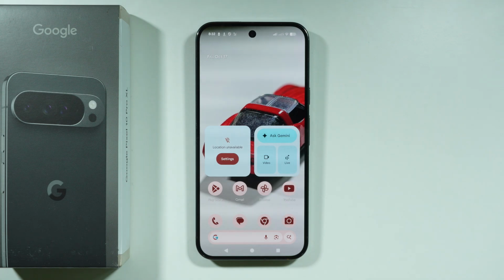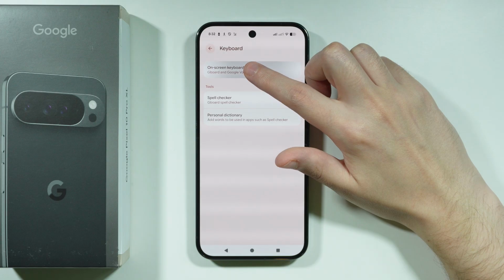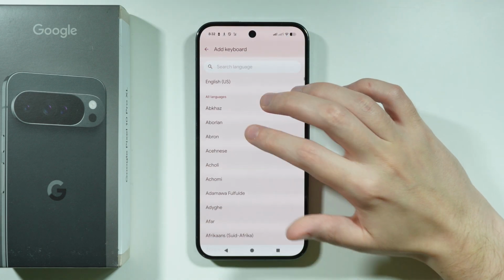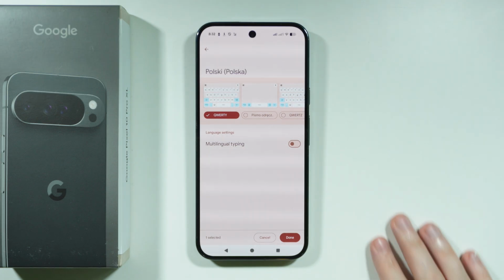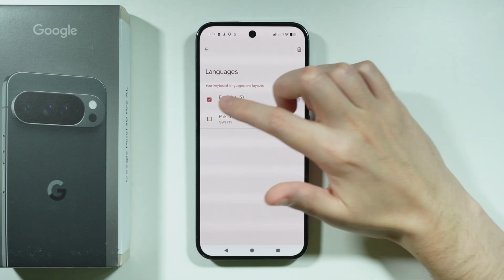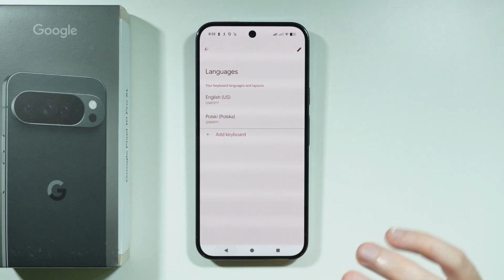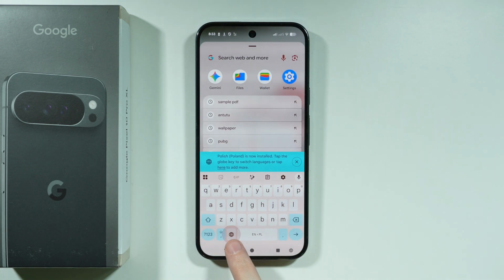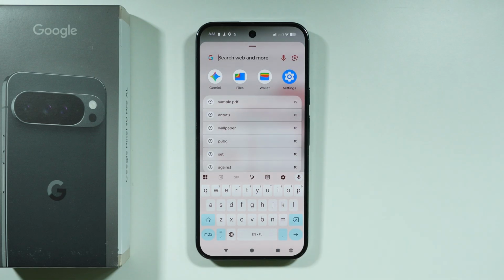Google Pixel 10 Pro XL: How to Change Keyboard Language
In this video, I'll show you how to change the keyboard language on the Google Pixel 10 Pro XL easily. This setting lets you switch between different installed language layouts, instantly improving your typing experience in multiple languages. Follow these steps in this quick Pixel 10 Pro XL settings tutorial to learn how to add new languages and switch them on the fly.